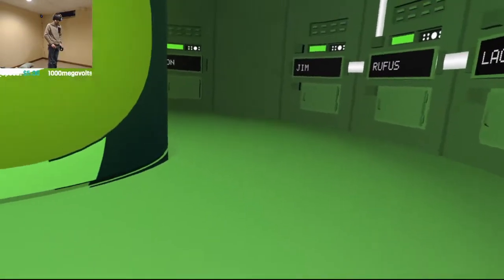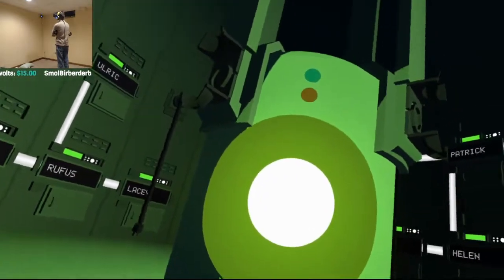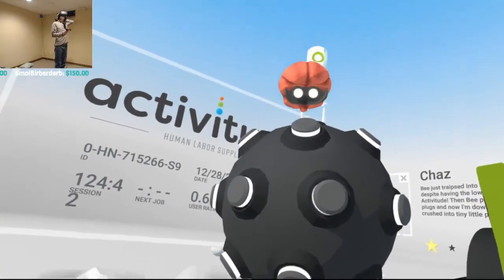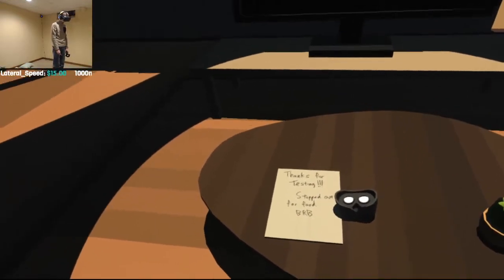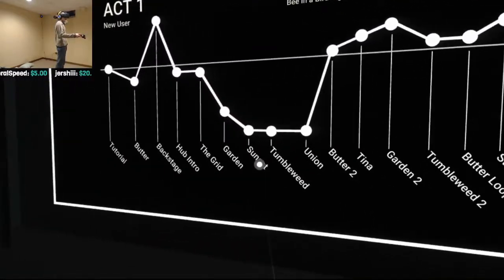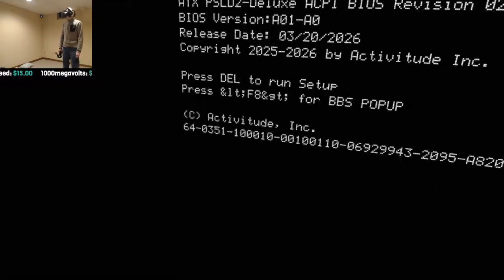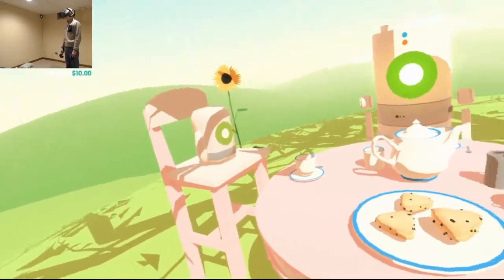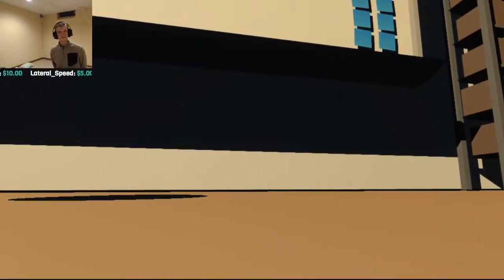Virtual, Virtual Reality part 4: Escape!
Escape!?